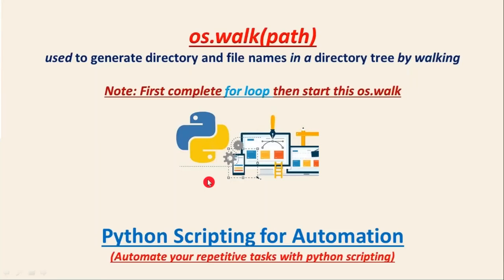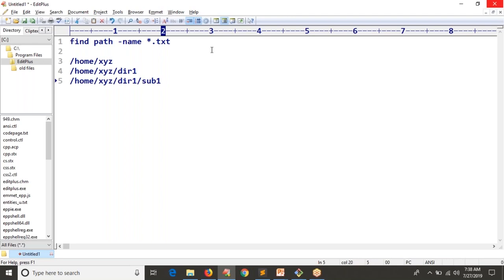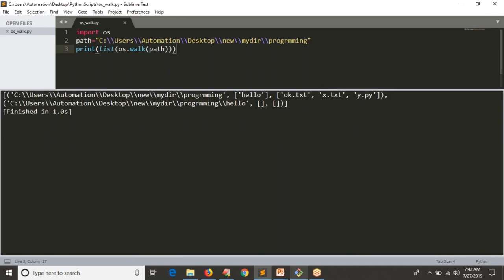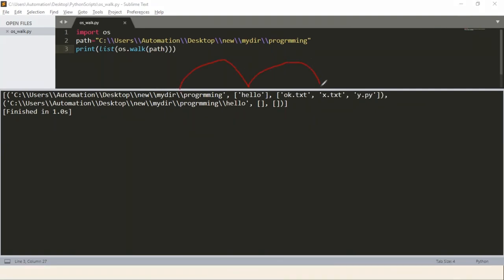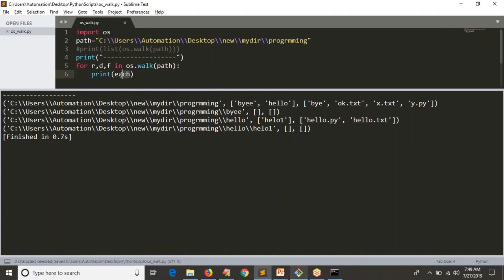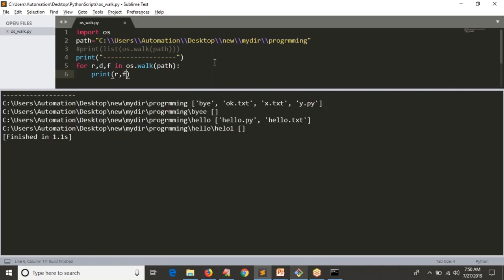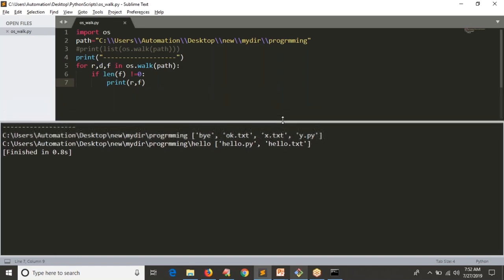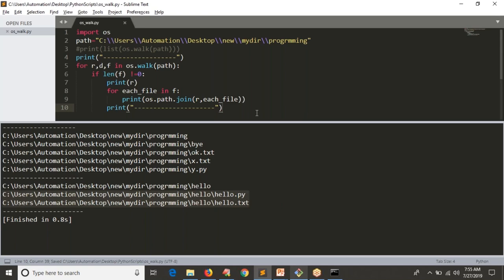44.Complete Python Basics for Automation - os.walk(path)